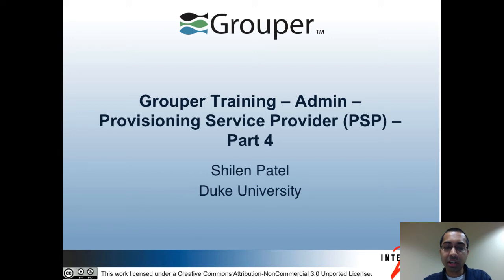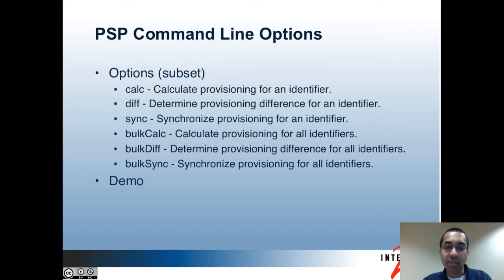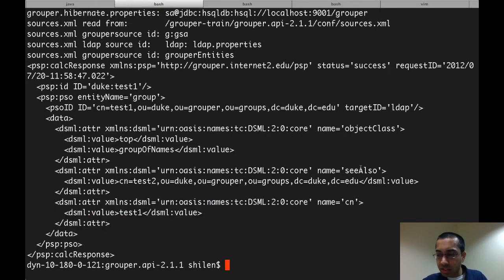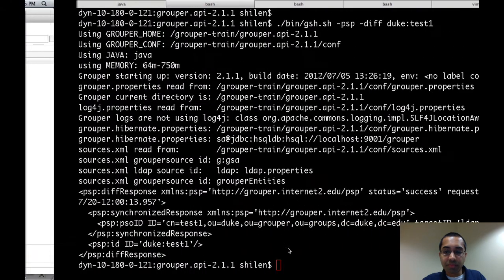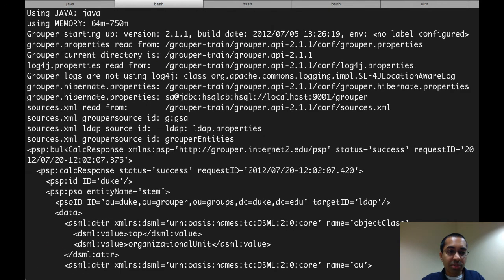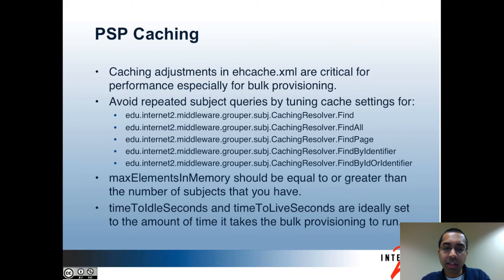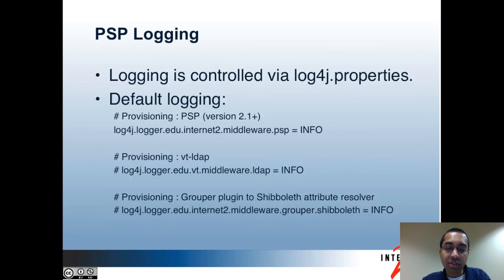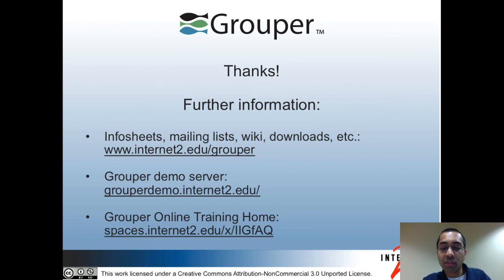Grouper Training - Admin - PSP - Part 4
An overview of the Grouper Provisioning Service Proivder (PSP), with information on command line options, caching, logging, and error handling.